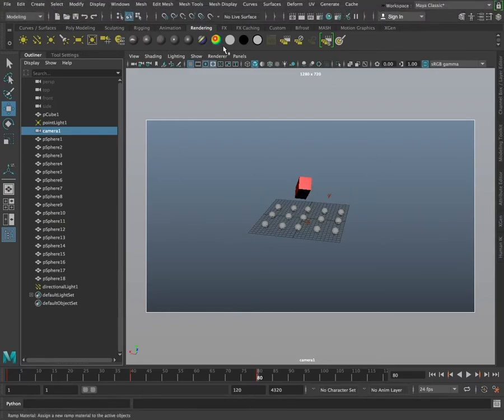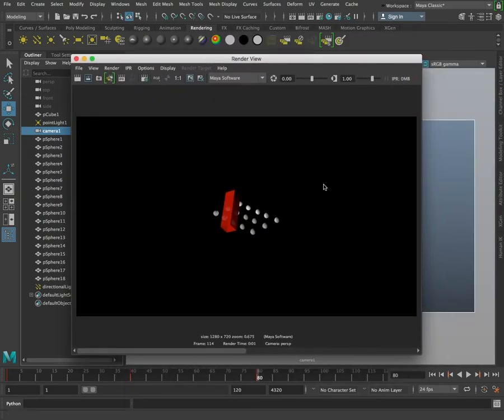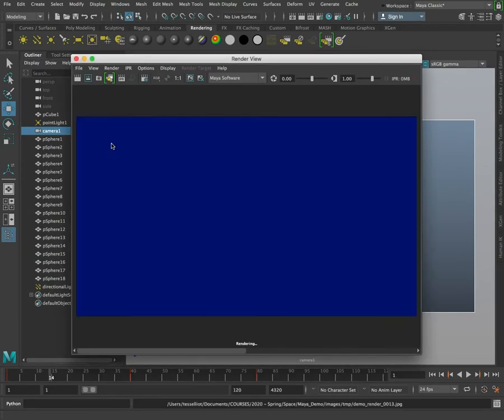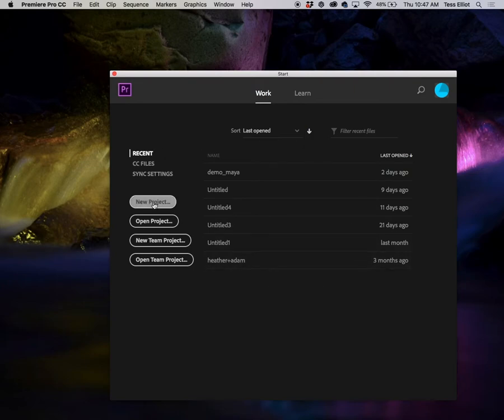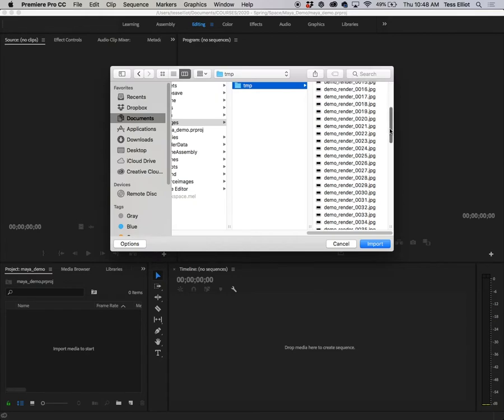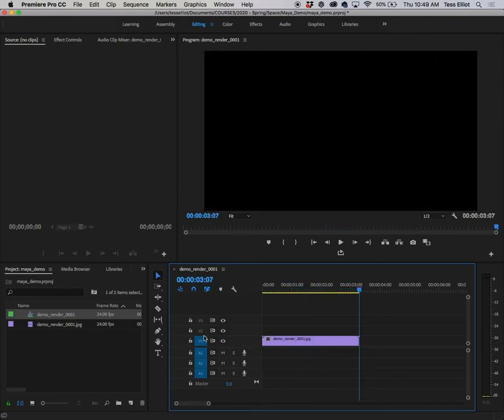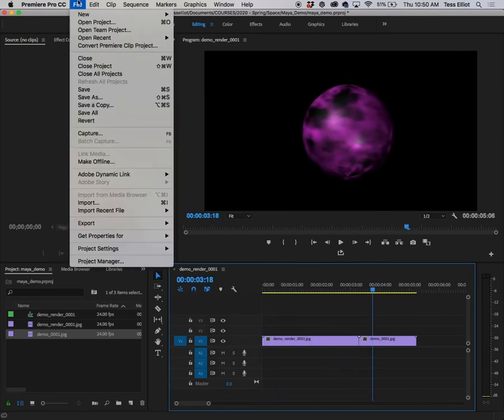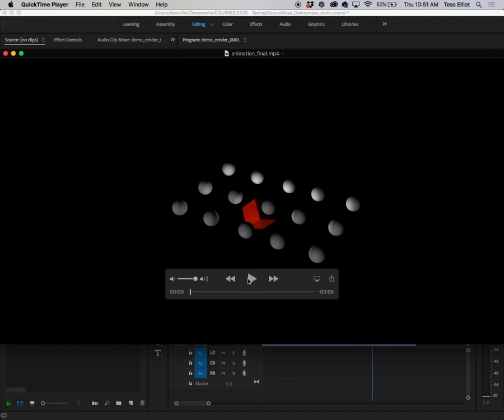ATC Space 2020 - Maya Rendering Overview